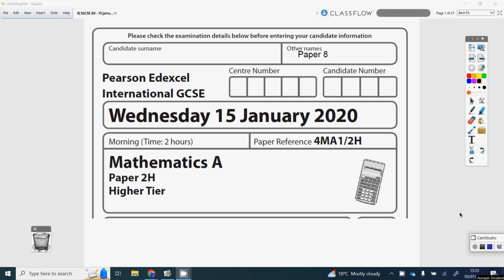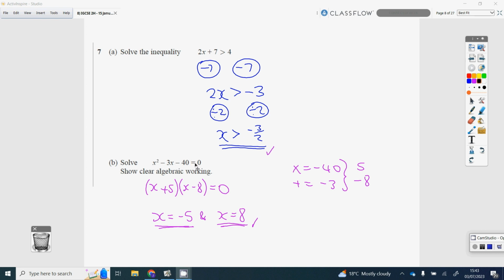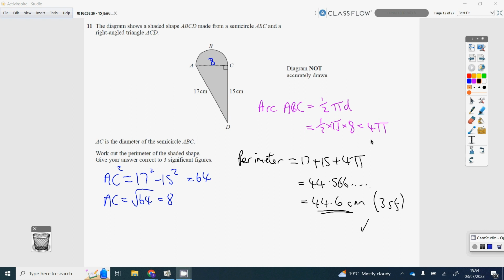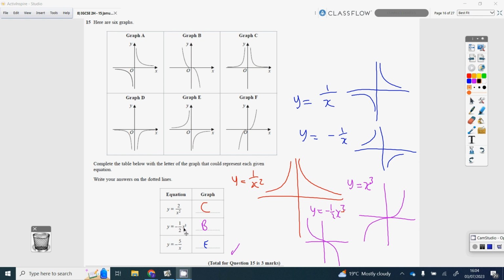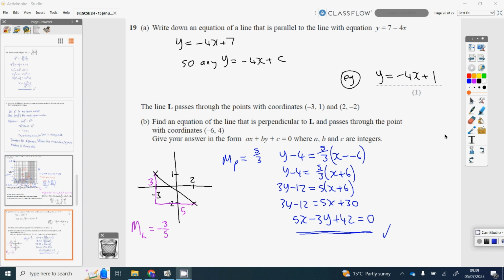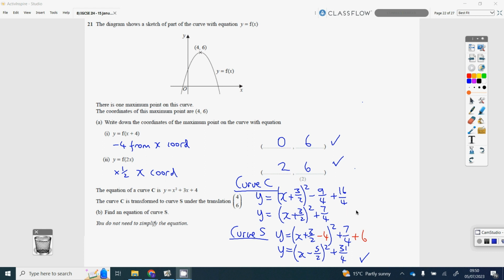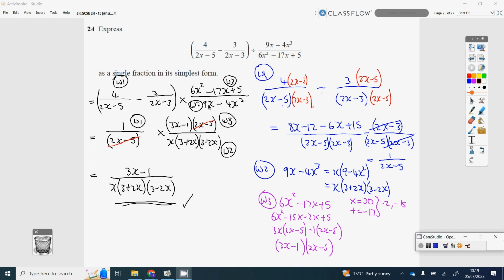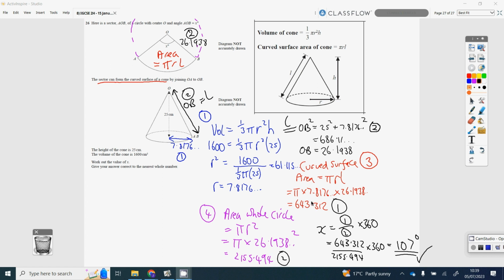8) Edexcel IGCSE Higher Tier Mathematics 2H - 15 January 2020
8) Edexcel IGCSE Higher Tier Mathematics 2H - 15 January 2020
Each question begins as follows:
Q1) 00:12
Q2) 00:43
Q3) 01:12
Q4) 02:42
Q5) 03:17
Q6) 05:07
Q7) 06:25
Q8) 08:40
Q9) 10:38
Q10) 11:34
Q11) 12:41
Q12) 14:31
Q13) 16:12
Q14) 17:52
Q15) 20:01
Q16) 21:20
Q17) 23:33
Q18) 24:51
Q19) 27:58
Q20) 31:25
Q21) 33:30
Q22) 36:24
Q23) 38:12
Q24) 40:52
Q25) 44:25
Q26) 46:55